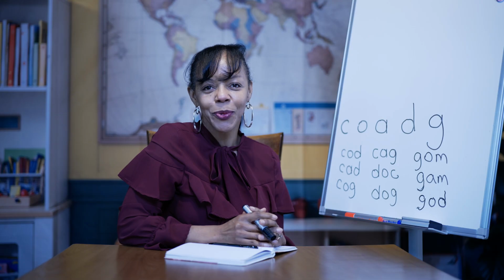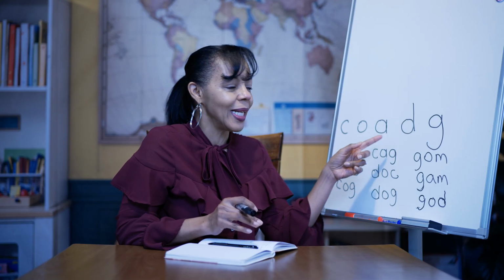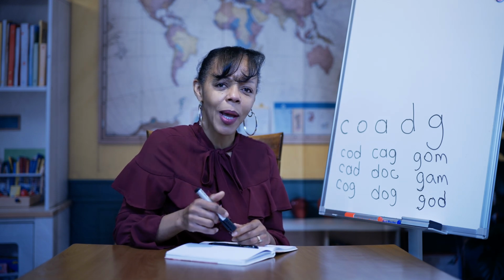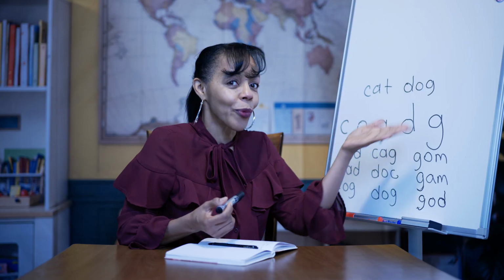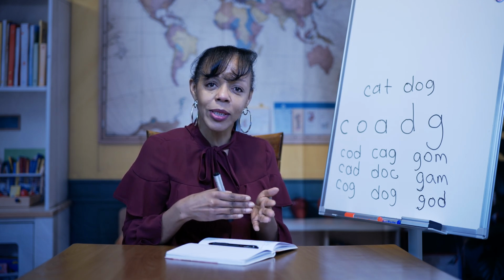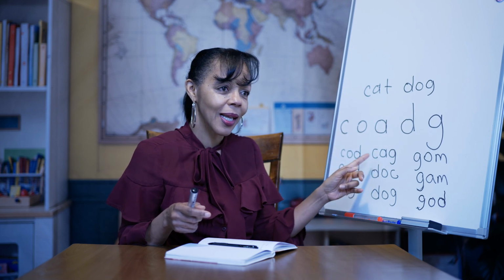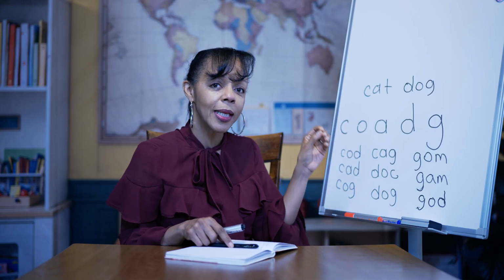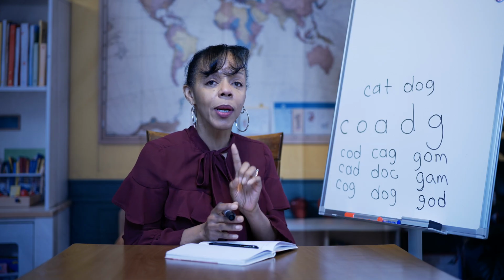An explanation of why letter sounds must be taught in a structured and sequential order.